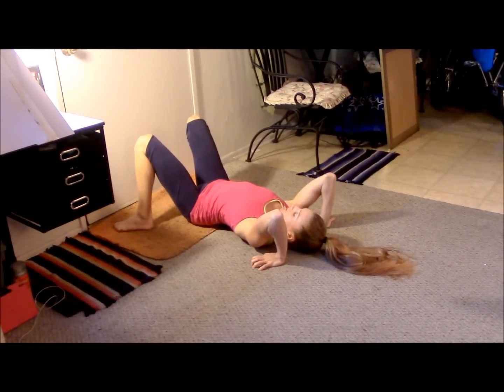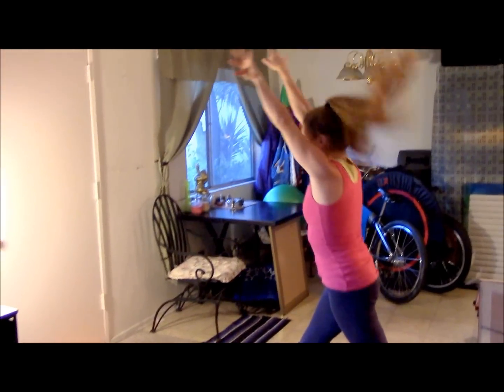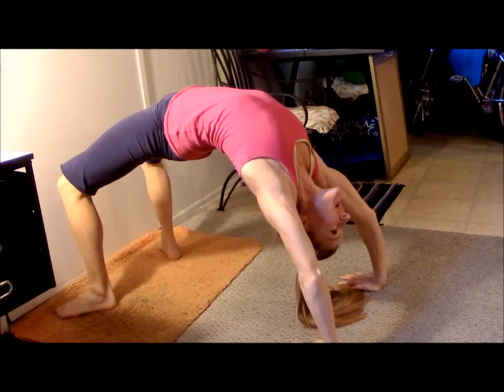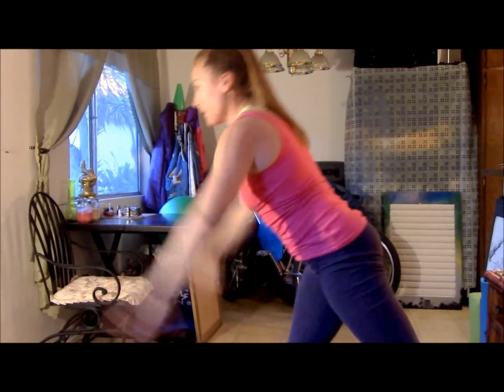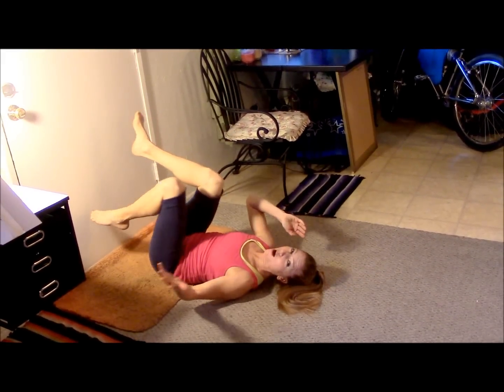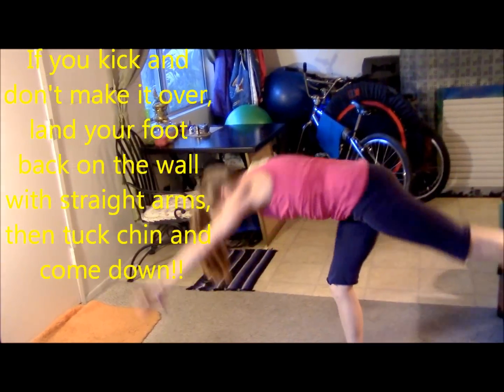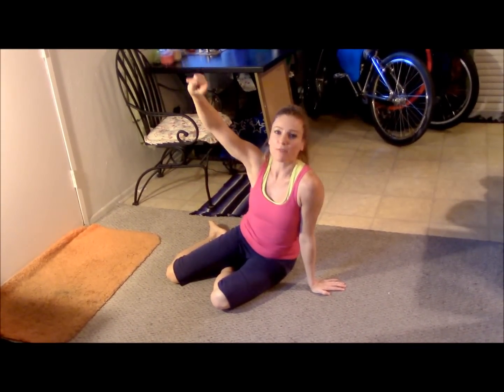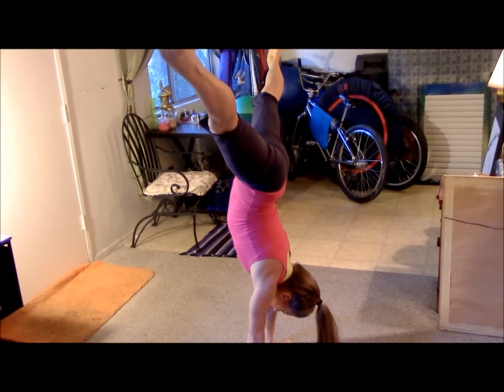How To Do A Back Bend Kickover Using A Wall With Coach Meggin!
Having trouble with your bridge kickover? Try it this way to prepare you for doing it off an elevated surface taught by a professional gymnastics coach!  HOW TO DO A BACK BEND KICKOVER HOW TO DO A DIVE CARTWHEEL T-SHIRTS AND BRACELETS FOR SALE